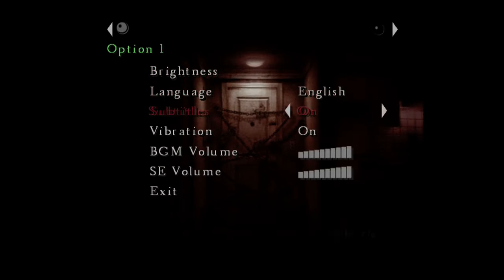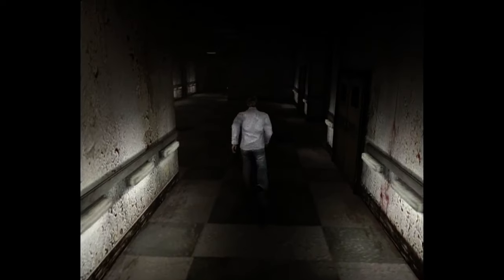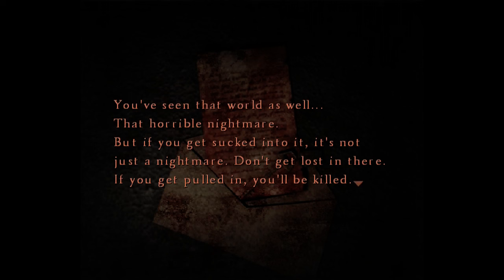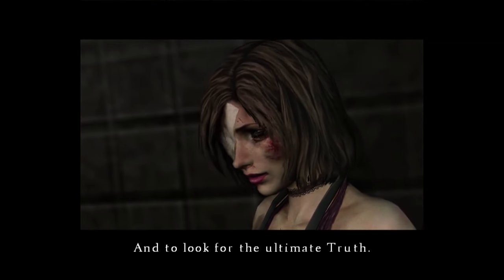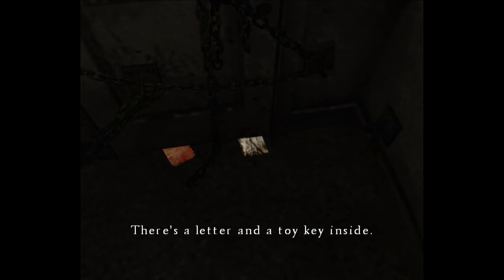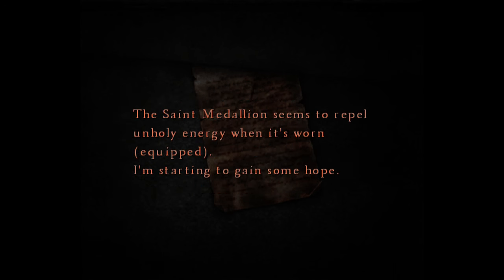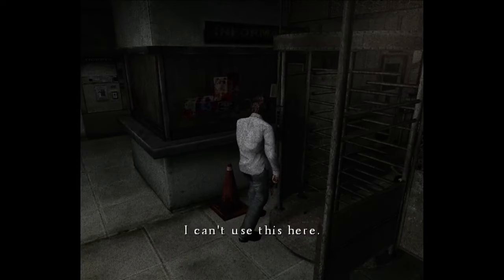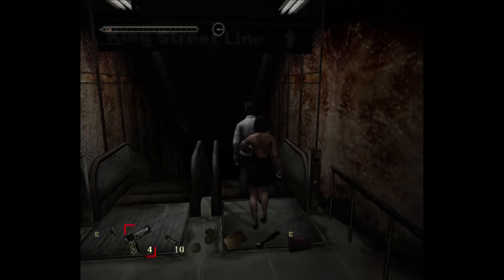Kole Plays "Silent Hill 4" (Part 4)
This session includes the Hospital World, and a peril-frought trek through the 2nd coming of the Subway World.